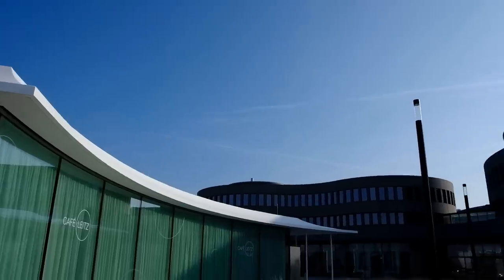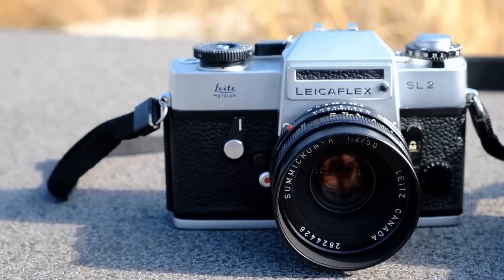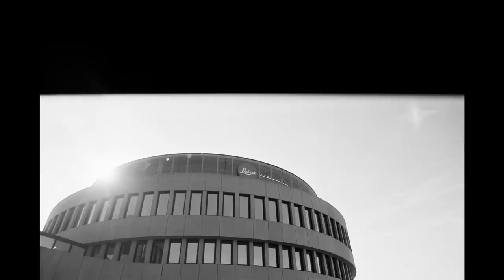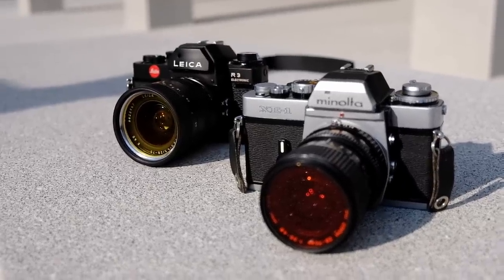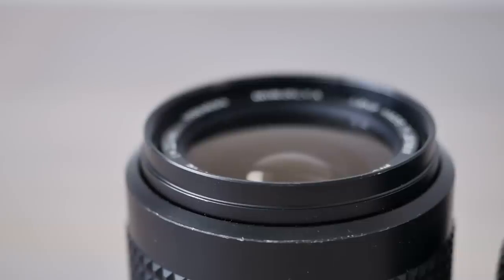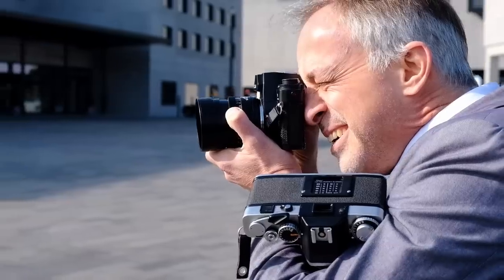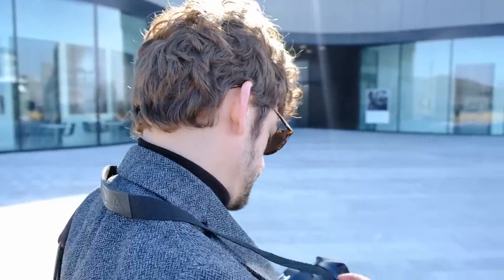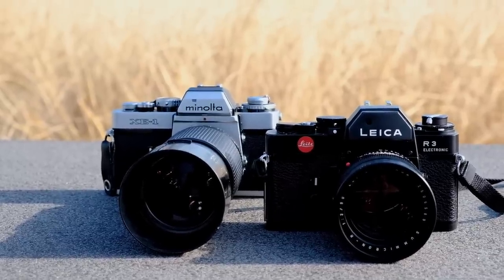Leica R3 vs. Minolta XE Comparative Review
For this video, Greg and I drove all the way out to the holy city of Wetzlar in order to do a comparative review of two cameras from the 1970s, namely the Leica R3 and the Minolta XE-1. The Leica R3 came out of a collaboration between the German Ernst Leitz company (which later became Leica Camera AG) and the Japanese camera manufacturer Minolta. The two cameras share many parts. Time for an in-depth comparison.

Gear used:
Minolta XE-1
Minolta MC 28-70mm
Minolta MD 70-210mm

Leica R3
Leica Elmarit-M 24mm
Leica Vario-Elmar-M 28-70mm
Leica Summicron-M 90mm

Films used:
Ilford FP4+
Ilford Pan F 50